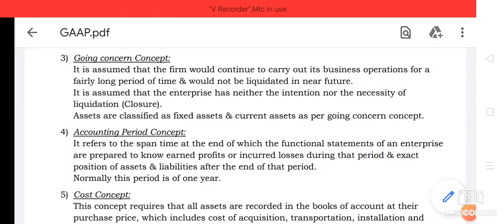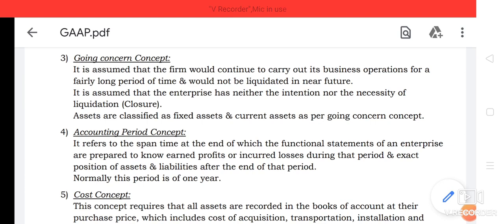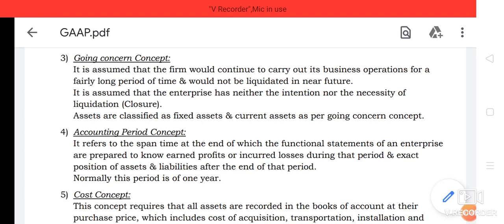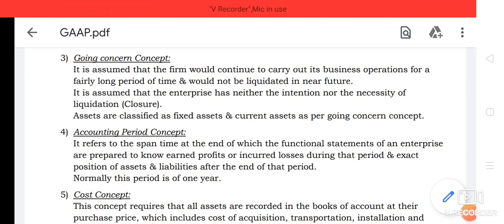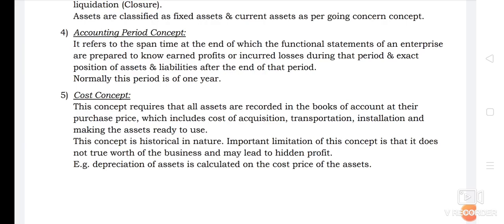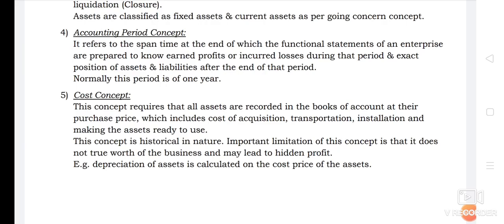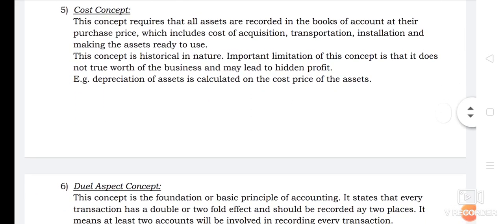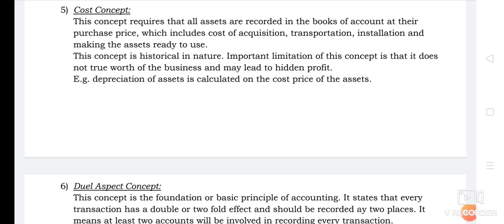Generally Accepted Accounting Principles: 3,4,5